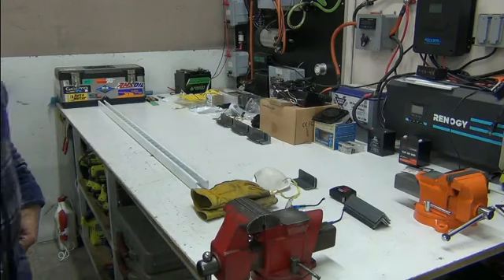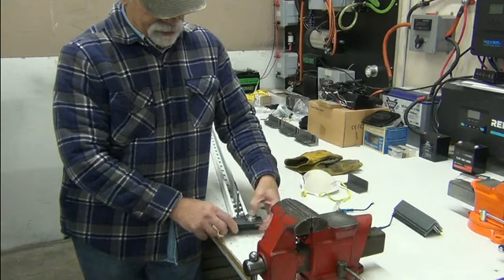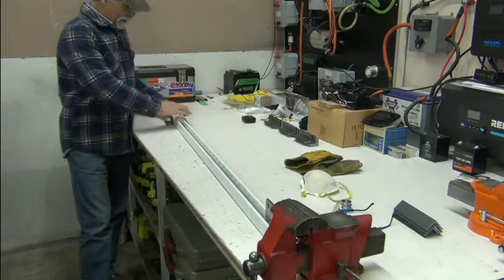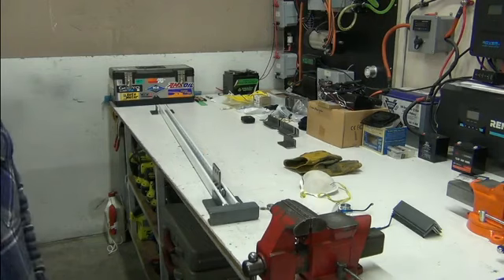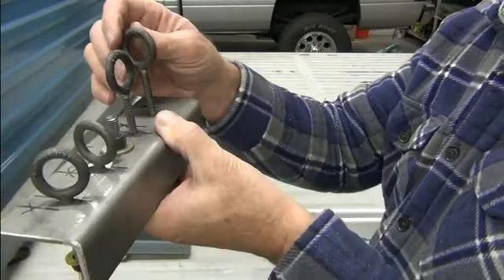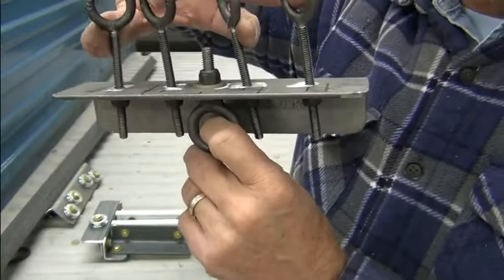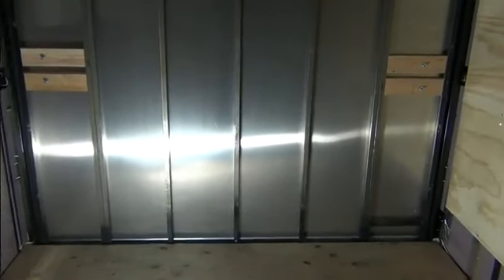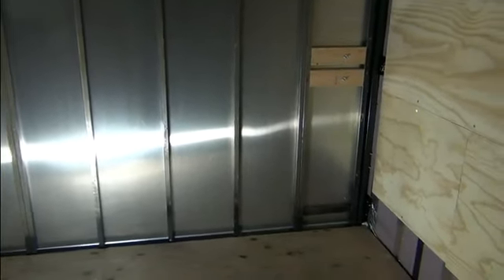Designing the Unique Cargo Trailer Bed Lift Mechanism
The fifth in a series of videos following the conversion of a Cargo Trailer to an all electric self contained Travel Trailer.  In this video we discuss the electric bed lift mechanism.